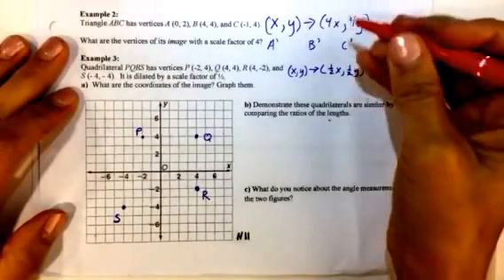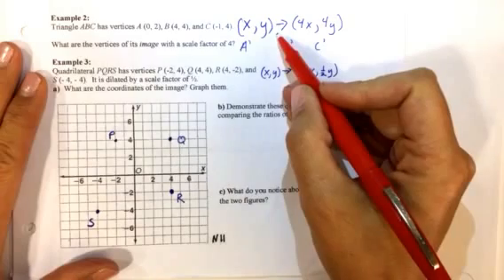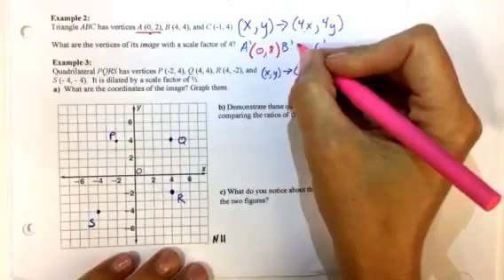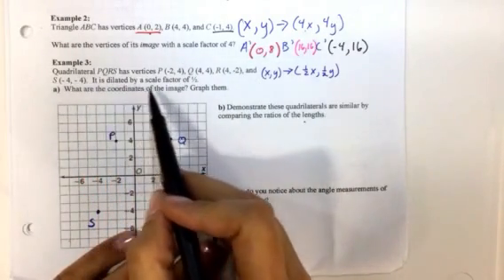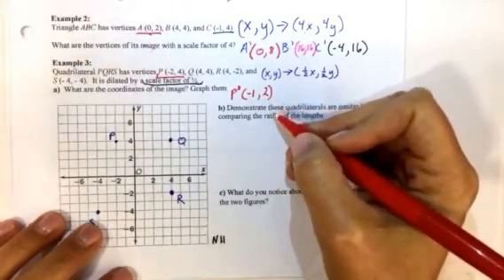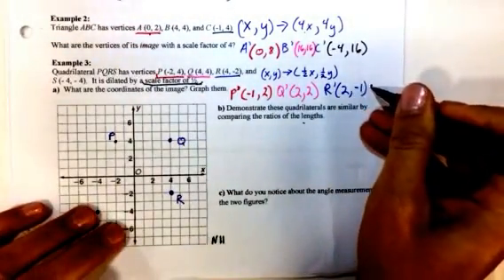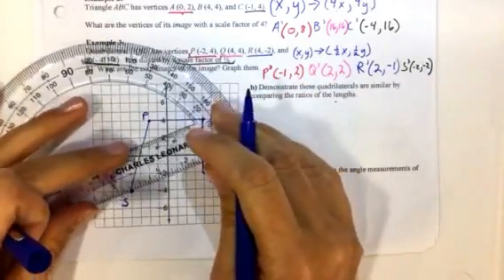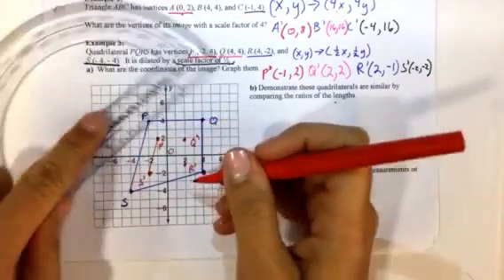Dltn examples 2 and 3